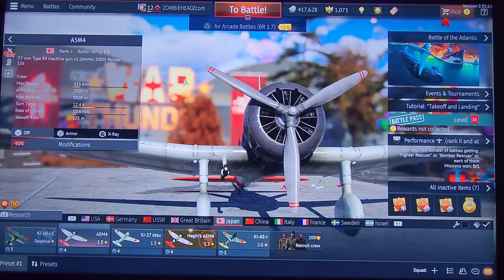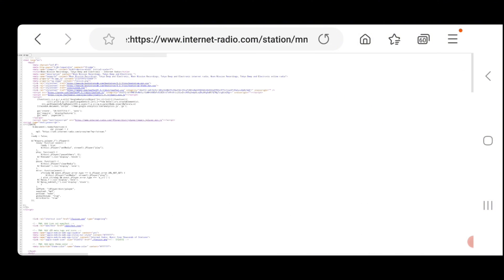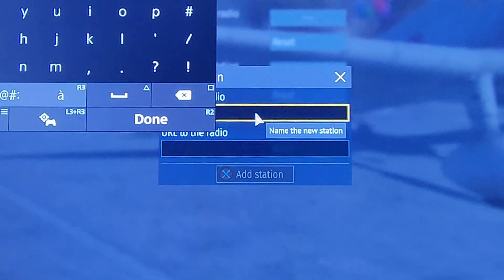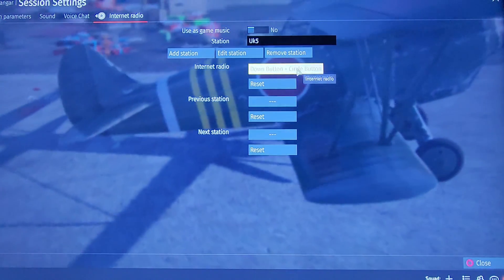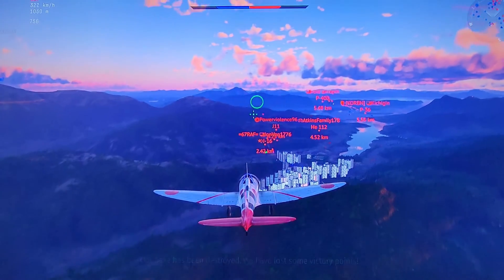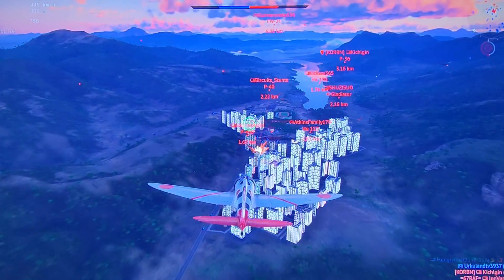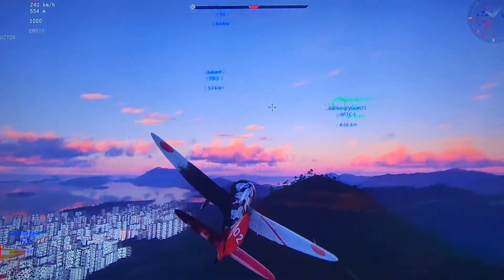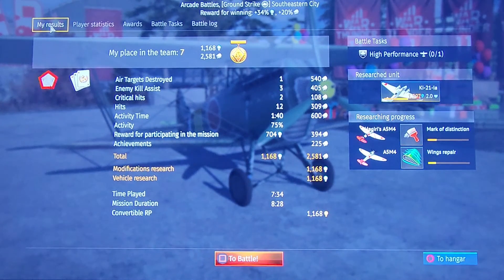Add Internet Radio on Consoles using Android Phone (War Thunder)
How to add internet radio in War Thunder, if you're on Console and can't copy and paste. I'll show you real quick how to look up a source code on your android phone and what to type into the WarThunder options menu.